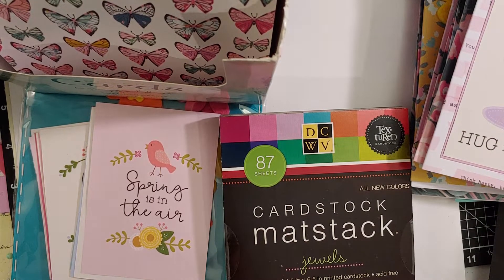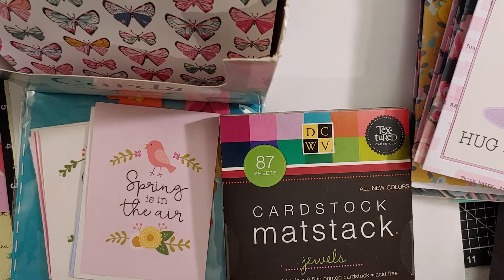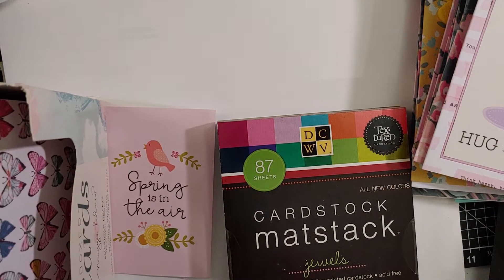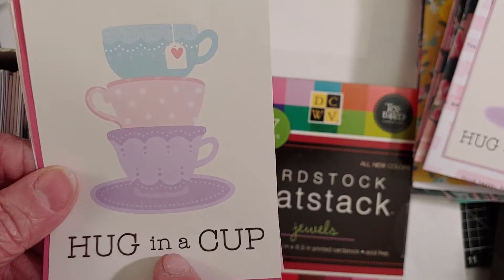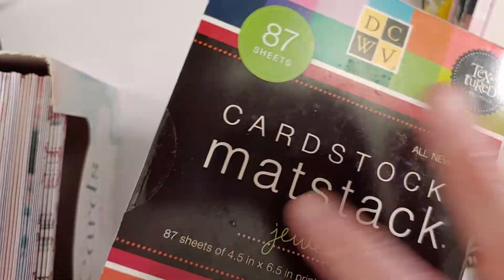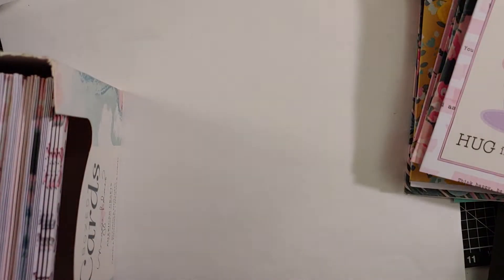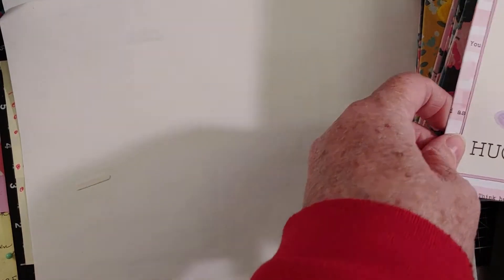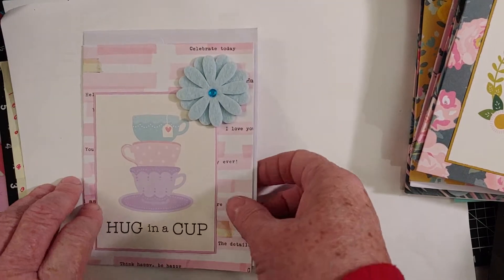Stickier Side of Crafting collab